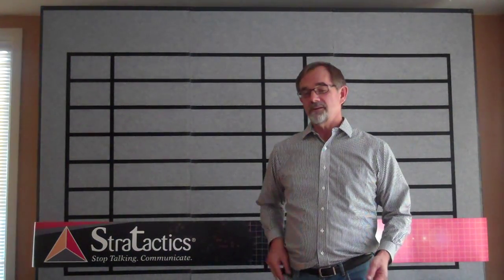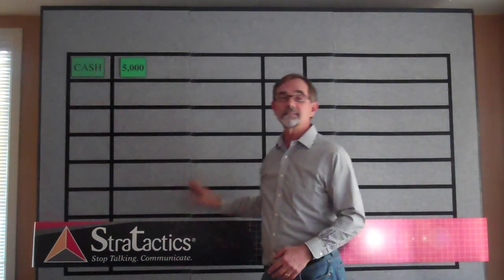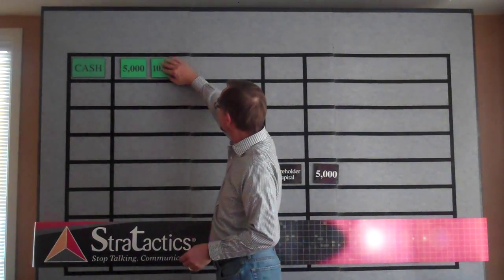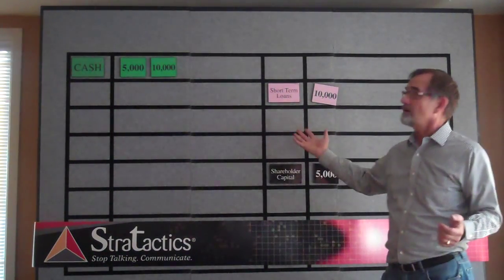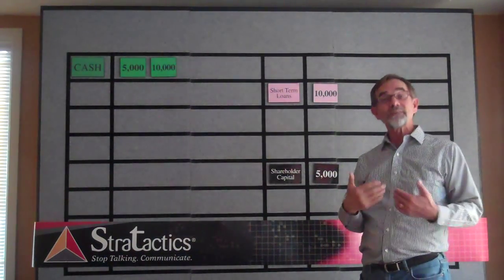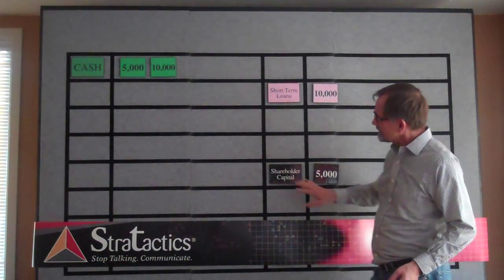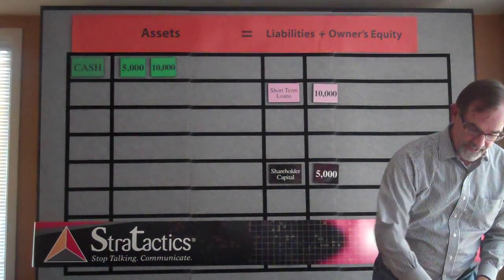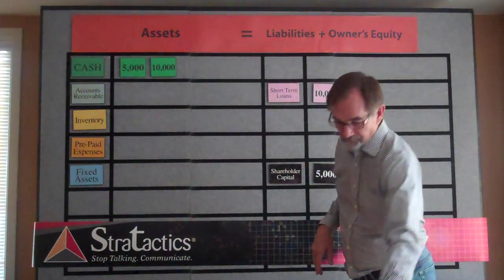Purpose and Structure of the Balance Sheet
In this episode, you will learn the purpose and structure of the balance sheet using a simple case study involving the start-up of a company.